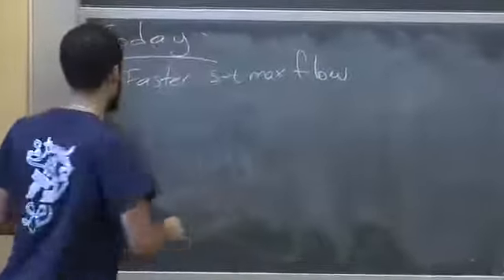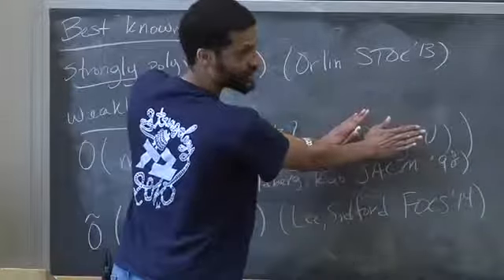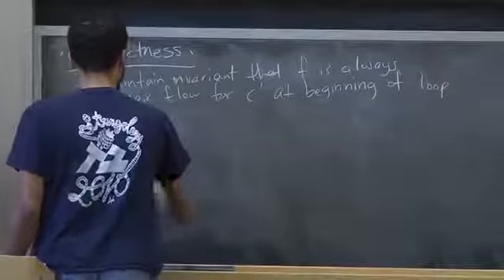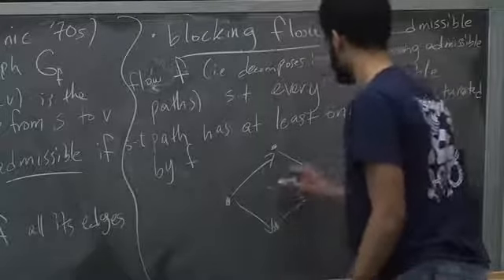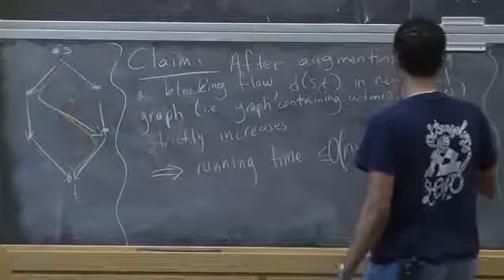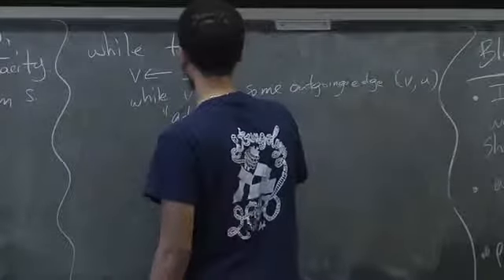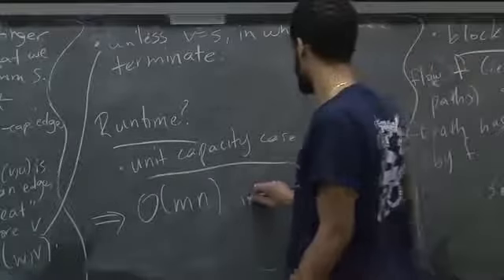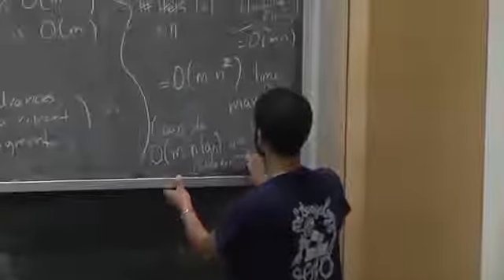Advanced Algorithms COMPSCI 224, Lecture 21